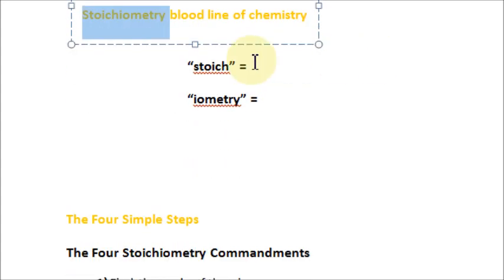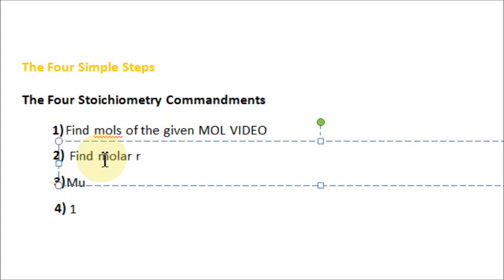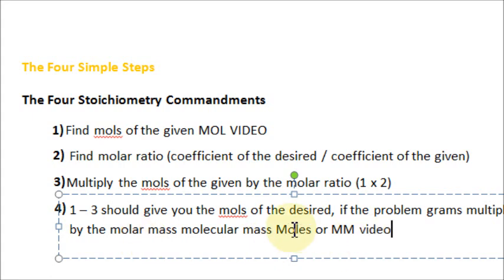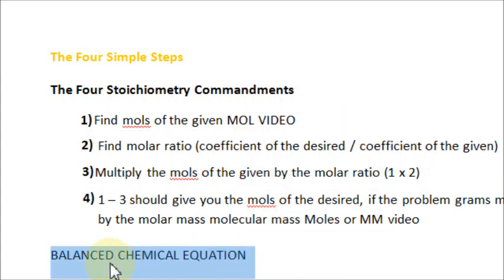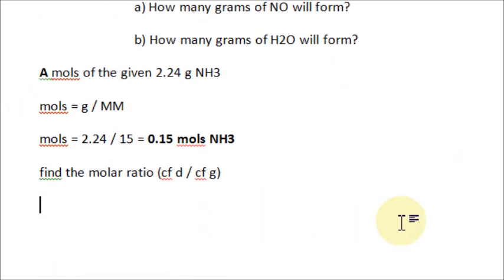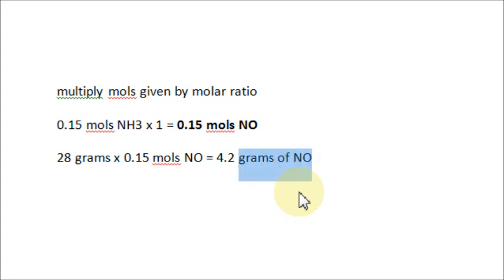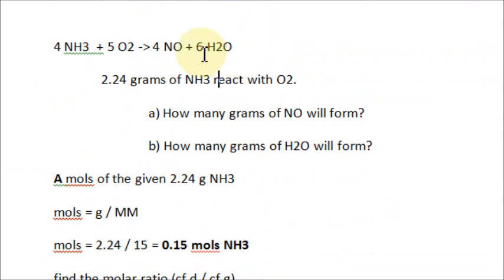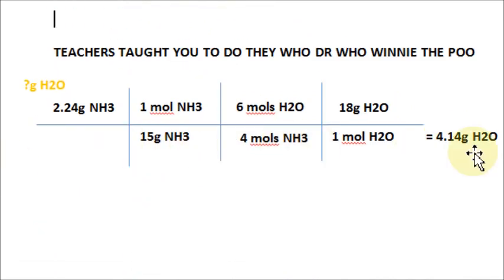Stoichiometry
All about stoichiometry.